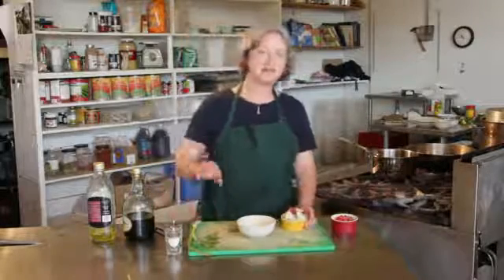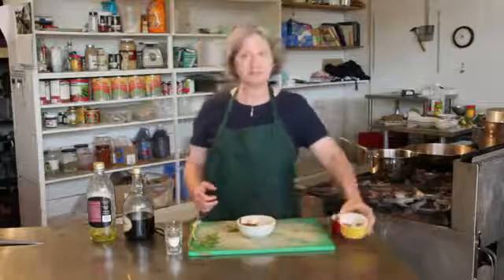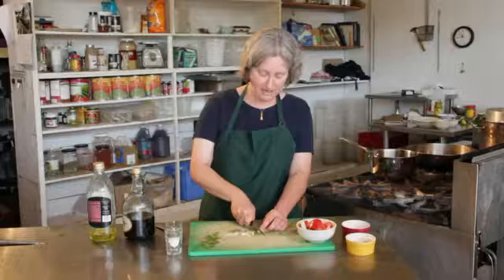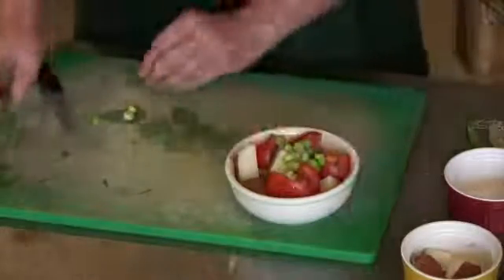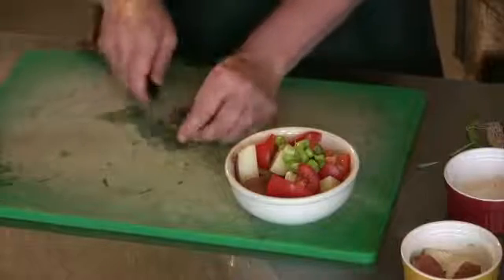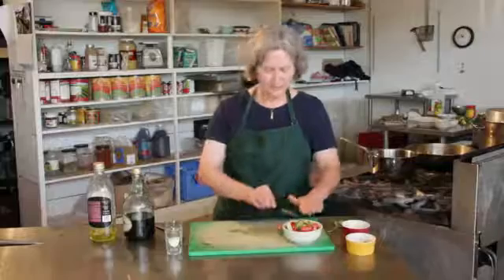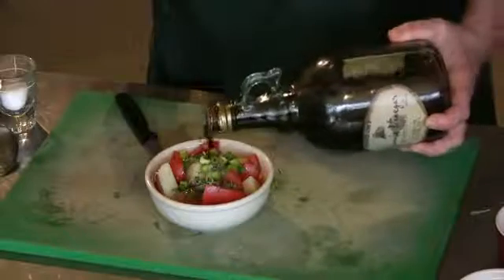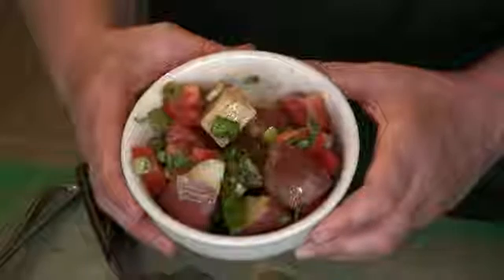Tomato Potato Salad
Tomato Potato Salad. Part of the series: Tomato Salad Recipes. Tomatoes and potatoes can easily come together to make a delicious healthy meal. Find out about tomato potato salad with help from a food business owner and cookbook author in this free video clip.